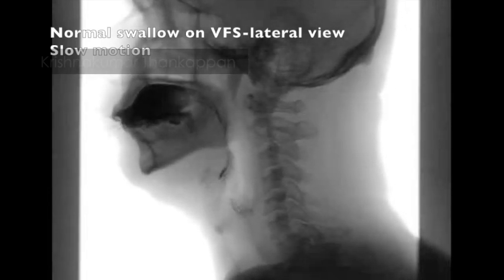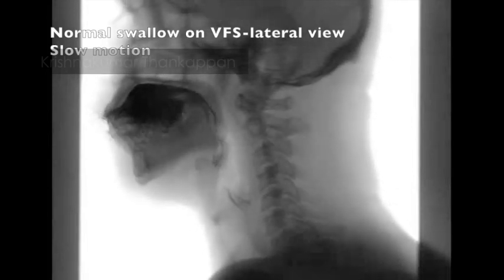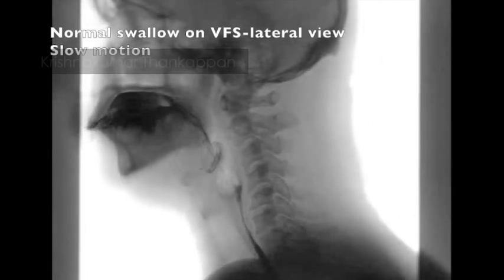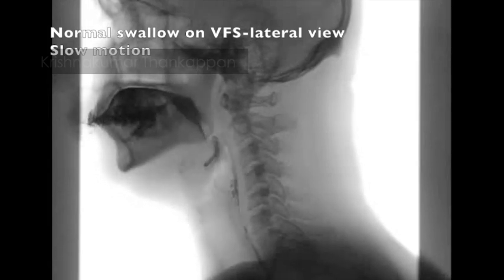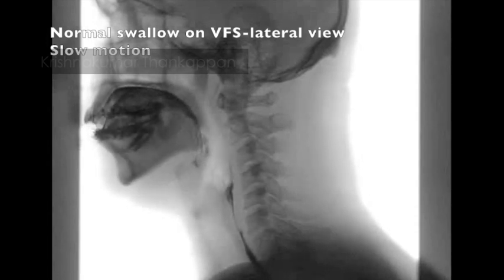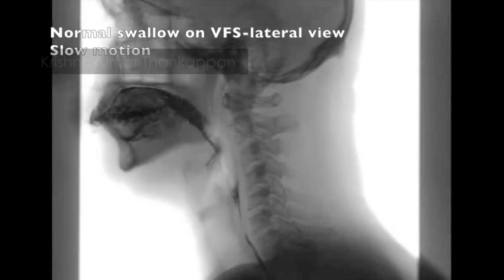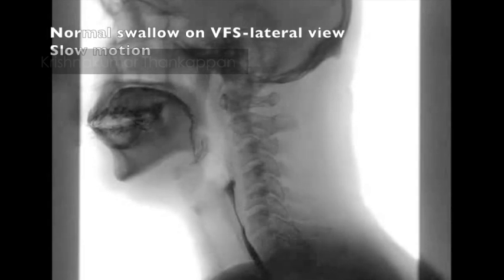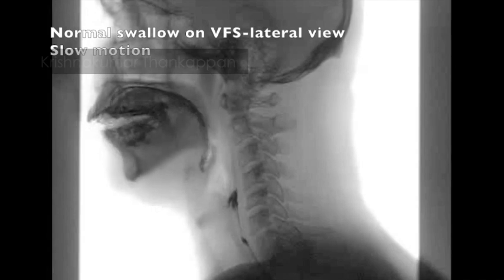Normal Swallowing on Lateral View Videofluoroscopy Krishnakumar Thankappan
This is a very short video showing the normal swallowing on videofluoroscopic study.
This video is is for medical education purposes only.
The whole process of swallowing cycle happens in seconds.
You can see this here in this lateral view VFS ,in less than a minute, in slow motion

Swallowing is complex neuromuscular function involving structures in oral cavity, pharynx, larynx and oesophagus, requiring coordinated activity of muscles in these regions

Phases of swallowing
Oral phase (1-1.5 seconds)
  Oral preparatory stage
Oral phase proper
 Pharyngeal phase (1-2 seconds)
 Esophageal phase (8-10 seconds)

It is interesting to see that this short phenomenon has got 17 components as below.

17 Physiologic Components
● Lip closure
● Tongue control
● Bolus preparation/Mastication
● Bolus Transport
● Oral Residue
● Initiation of the Pharyngeal Swallow
● Soft Palate Elevation
● Laryngeal Elevation
● Anterior Hyoid Excursion
● Epiglottic Movement
● Laryngeal Vestibule Closure
● Pharyngeal Stripping
● Pharyngeal Contraction
● PES opening
● Tongue Base Retraction
● Pharyngeal Residue
● Esophageal Clearance